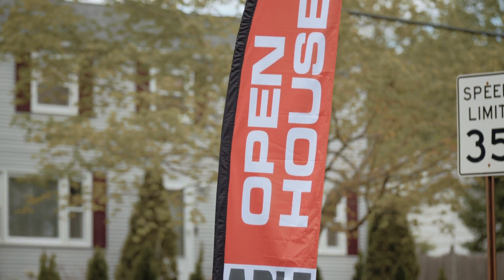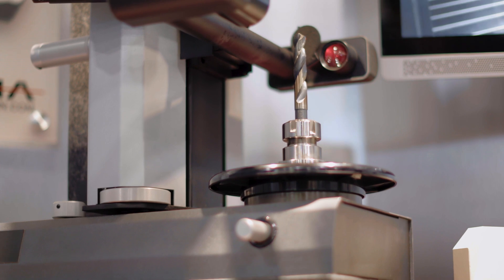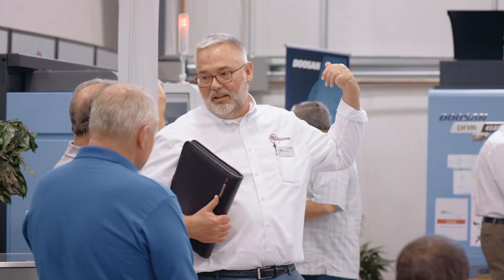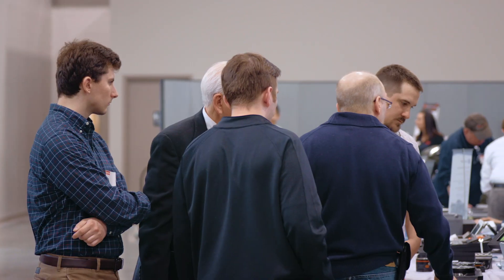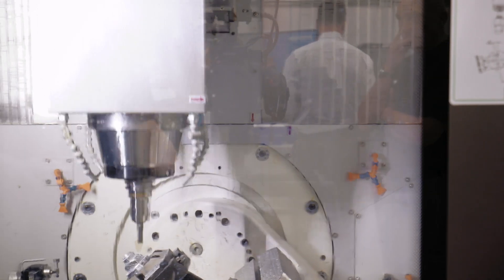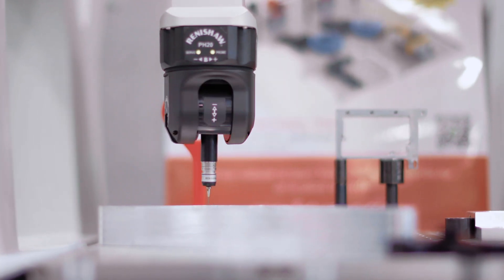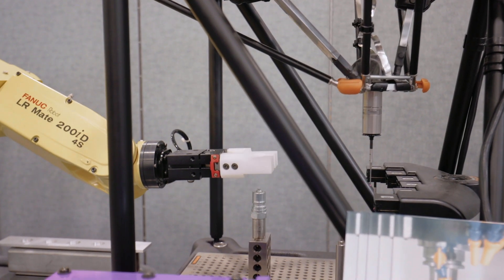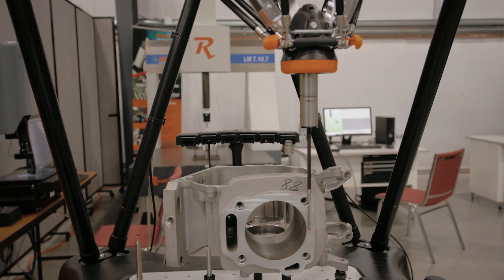ABLE MTS Open House 2019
ABLE Machine Tool Sales 2019 Open House